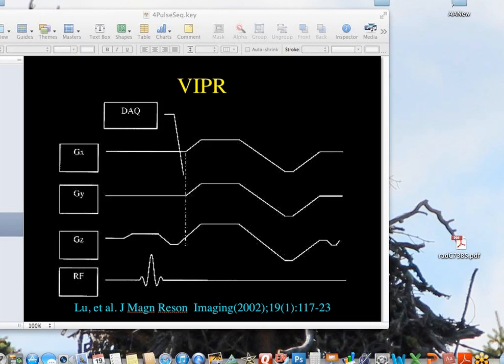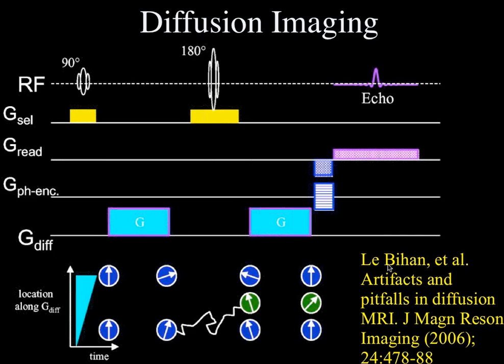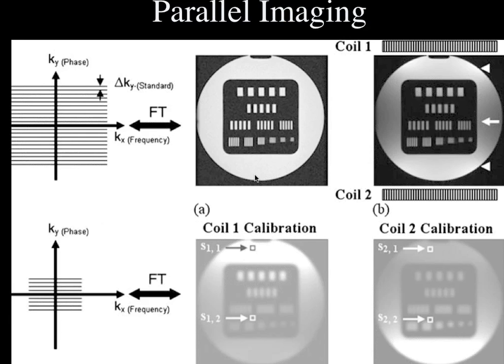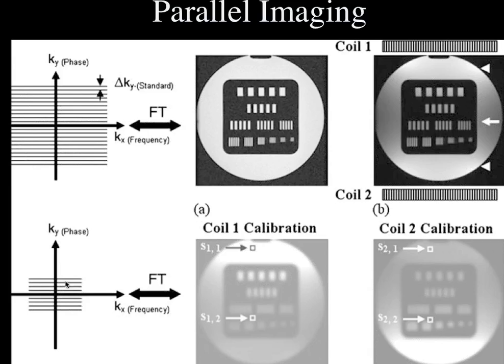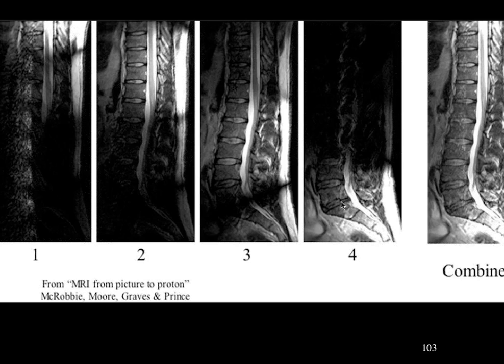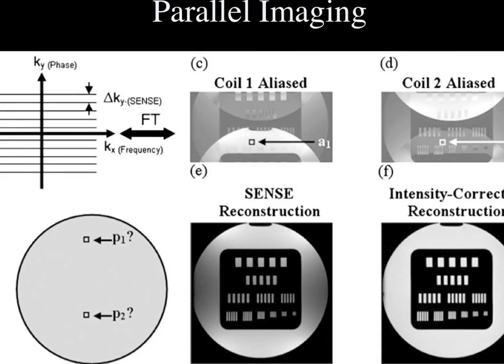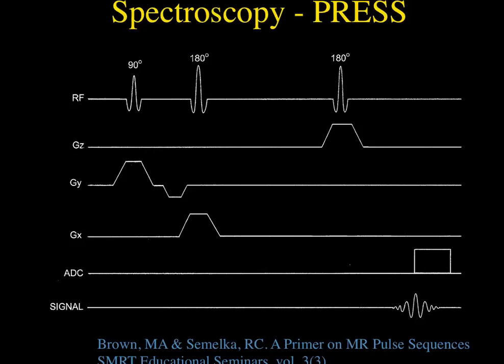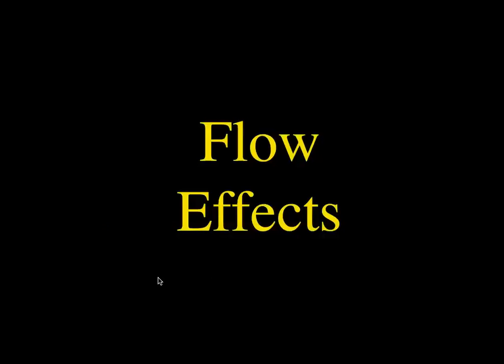Physics Pulse Sequences | Pt. 3